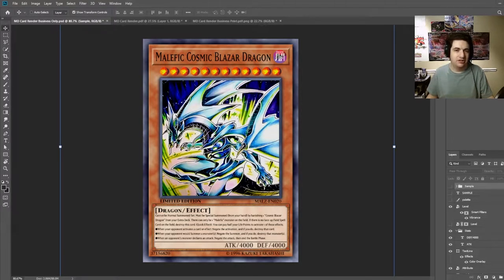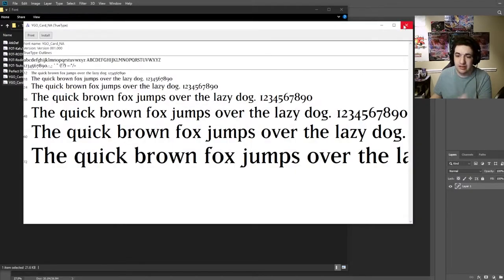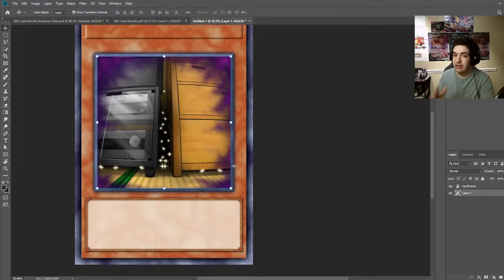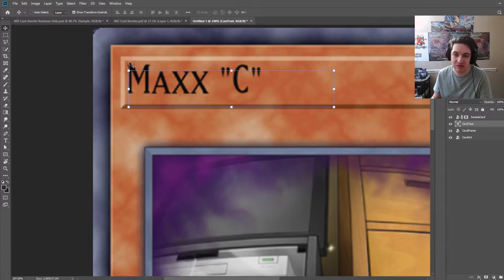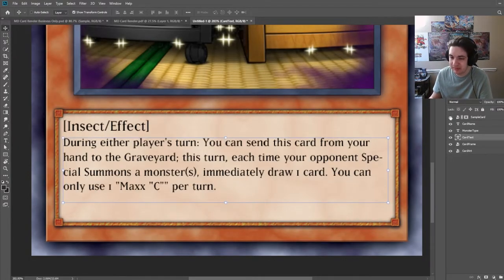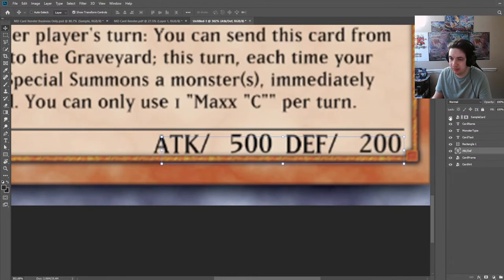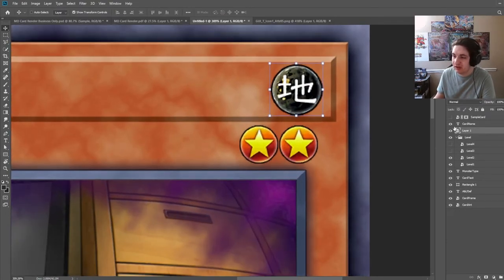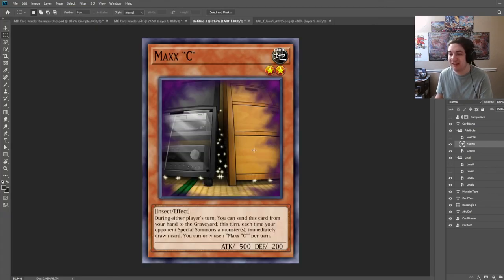Looking to Make Custom Yu-Gi-Oh Cards? Comprehensive Proxy Card Tutorial with Master Duel Assets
Today, let's learn how to make custom Yu-Gi-Oh card proxies using images and graphics from Master Duel!